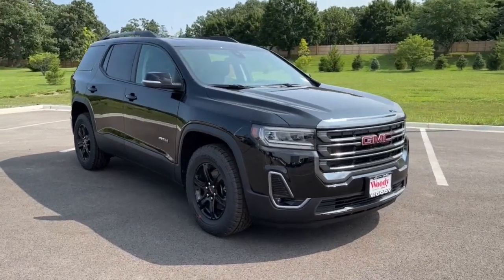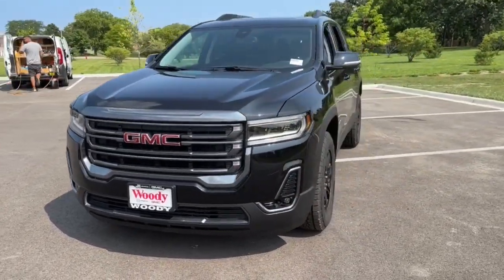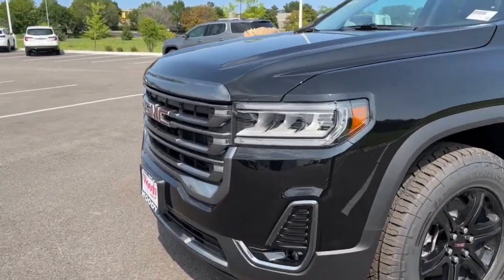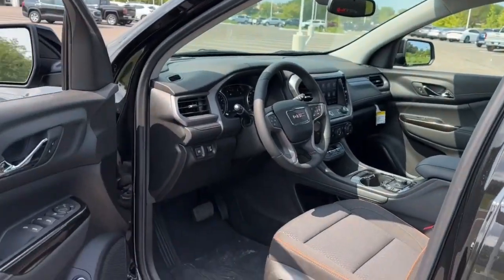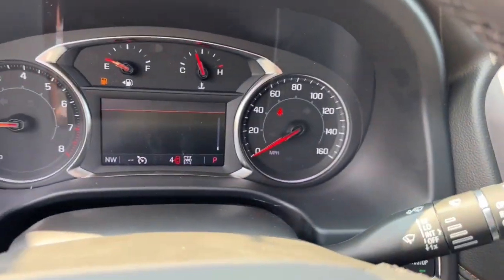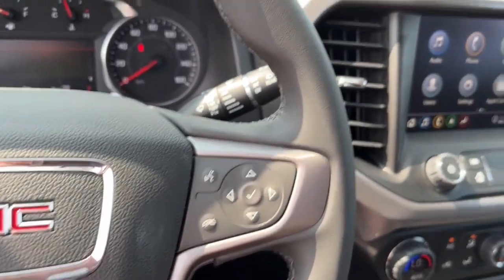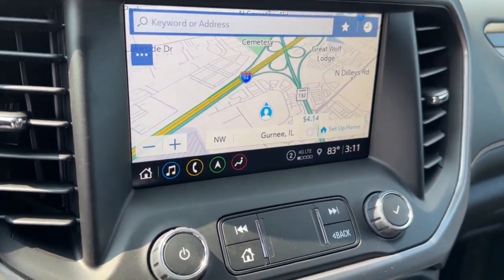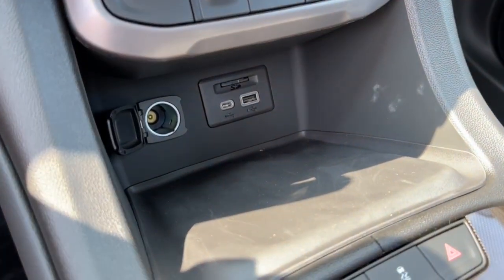2023 GMC Acadia Gurnee, Libertyville, Northbrook, Kenosha, Waukegan G00085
Ebony Twilight Metallic [LISTING TYPE] 2023 GMC Acadia AT4 available in Gurnee, Illinois at Woody Buick GMC of Gurnee. Servicing the Gurnee, Libertyville, Northbrook, Kenosha, Waukegan, IL area.

Ebony Twilight Metallic 2023 GMC Acadia AT4 AWD 9-Speed Automatic 3.6L V6 SIDI AWD Jet Black Cloth.brbrThe 2023 GMC Acadia AT4 Edition is a small yet capable SUV that is able to . Featuring premium options such as all-terrain tires on 17 wheels heads up display 8 Center Touch Screen Apple CarPlay Android Auto heated seats backup camera sunroof and remote start. This AWD GMC Acadia AT4 is powered by a 3.6L V6 engine paired with a 9 speed automatic transmission to make 310 hp while maintaining 19/26 City/Highway MPG. Come down to Woody Buick GMC in Gurnee to test drive and see for yourself and the incredible incentives and special offers available for your GMC Acadia Sale! Recent Arrival! 19/26 City/Highway MPG